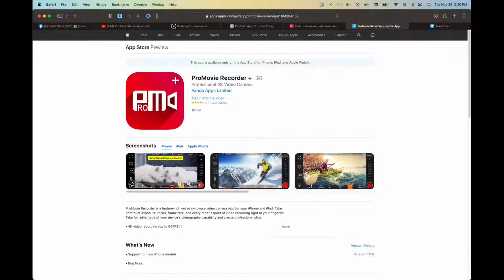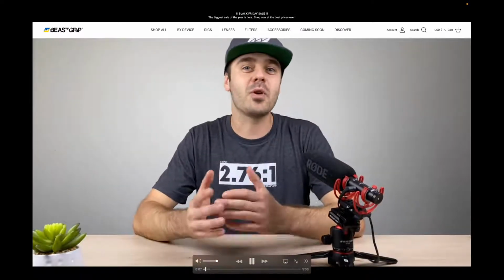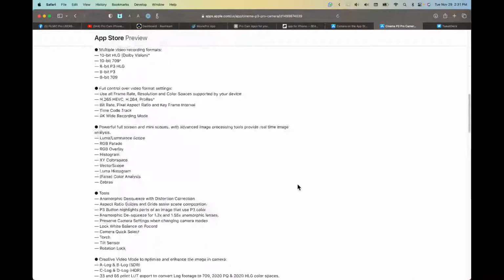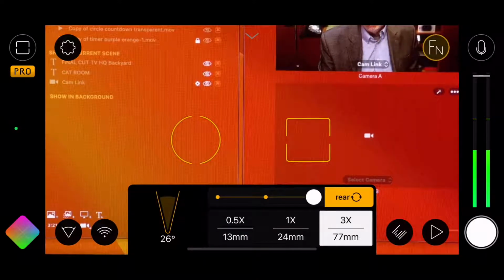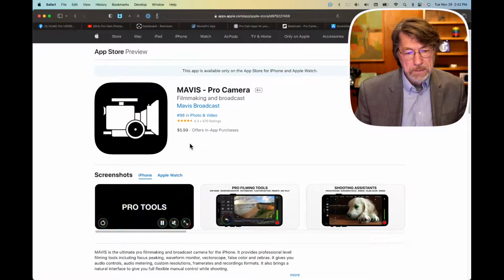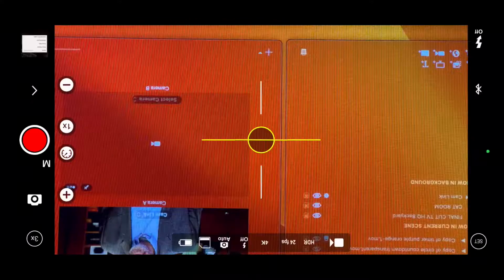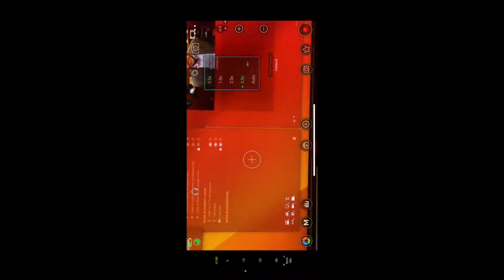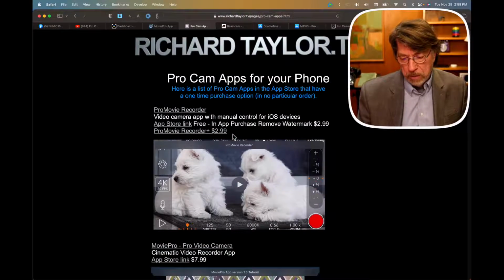Pro Cam iPhone Apps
There are some pretty cool Pro Cam Apps for a single purchase on the App Store